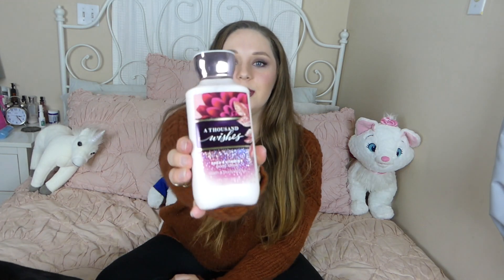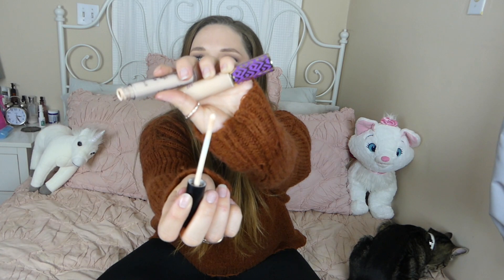Fall Favorites AKA Things that Smell Good!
My makeup in this video:
Tarte CC Cream
Smashbox Photo Finish Waterproof Concealer
Tarte Amazonian Clay Blush in Love
Anastasia Brow Wiz in Caramel
Morphe Palette in 35T
Tarte Maneater eyeliner
Anastasia lip paint in Allison